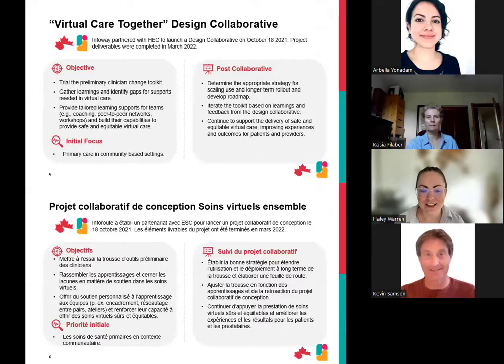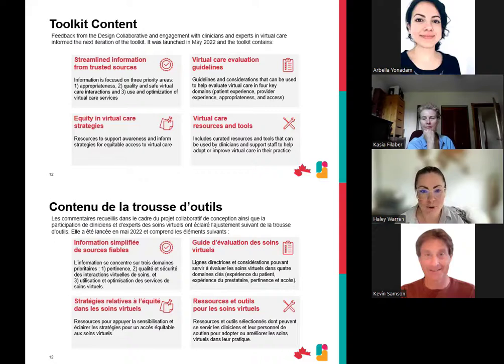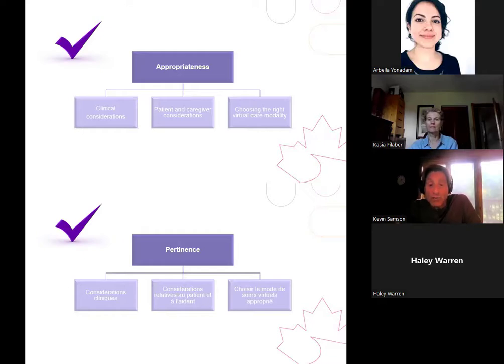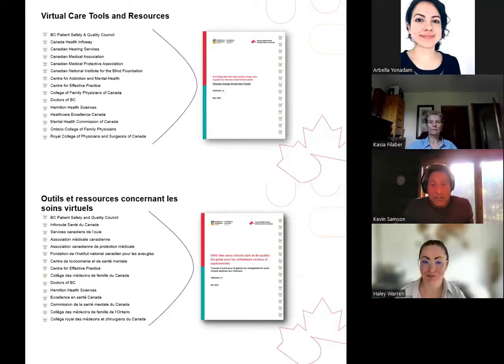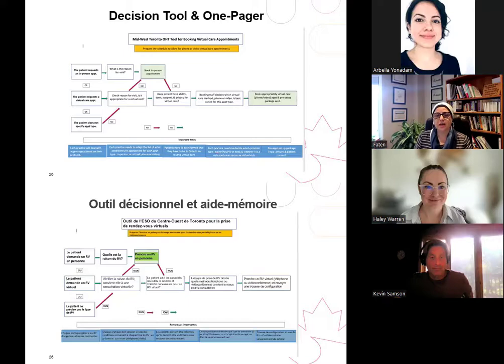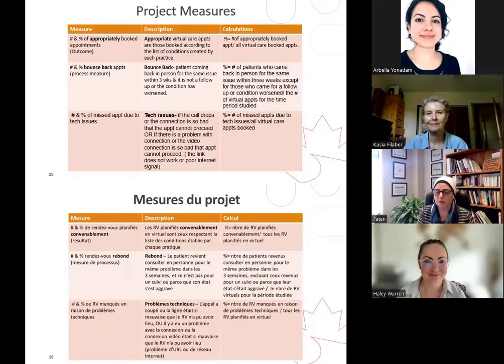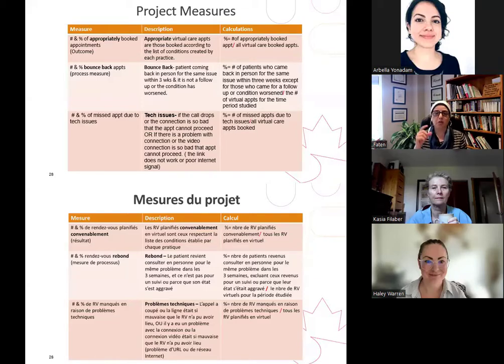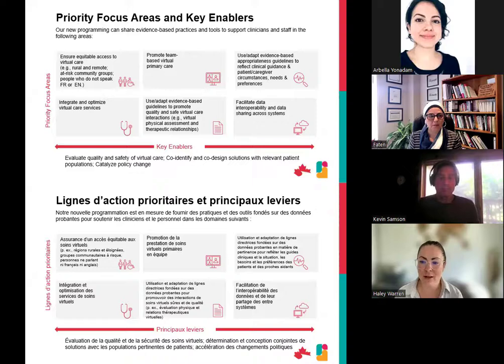Moving Beyond Technology Webinar: August 17, 2022